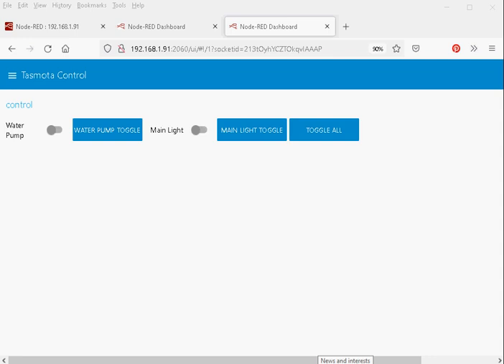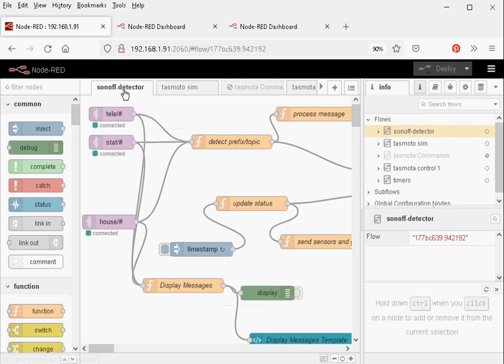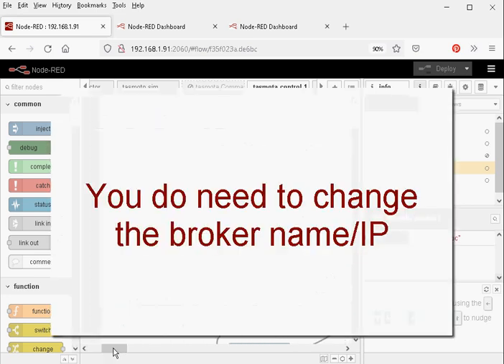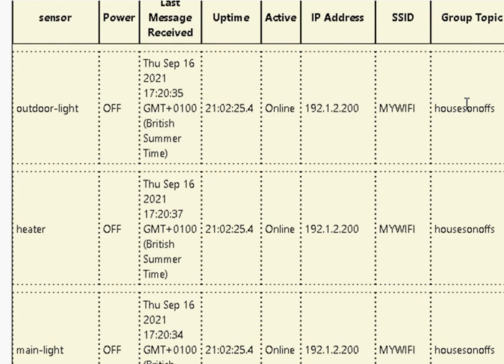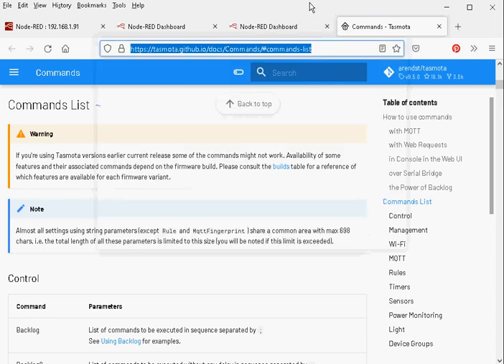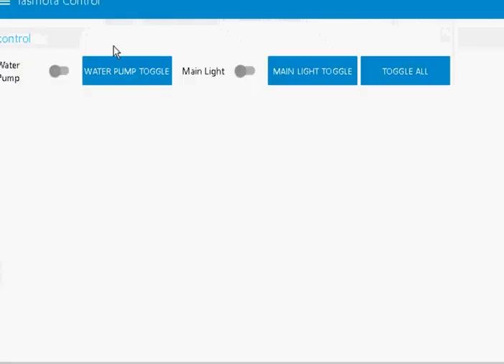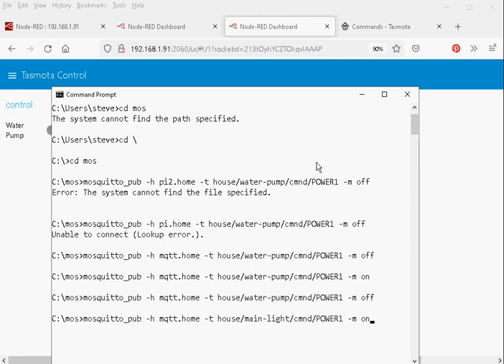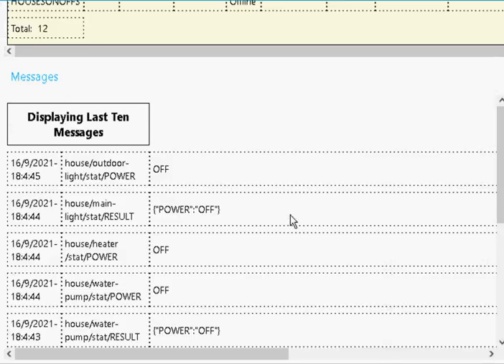Tasmota Device Network Monitor And Control MQTT and node-red Project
this is the introductory video to a series of videos on how to control,Monitor and administer Tasmota devices using MQTT and Node-Red.
The project is in active development and will be developed in response to feedback and suggestions which you can leave here or on the website.
The website will contain supplemental information to the video as well as questions/quizes.
You can use the comments form there to provide feedback and ask questions.
Links
Tasmota API
Flow Download
In the video I wrongly stated that there is no configuration needed. This is incorrect you will need to change the broker address and possibly the port.

Controlling Tasmota Sonoff Switch using HTTP and Node-Red